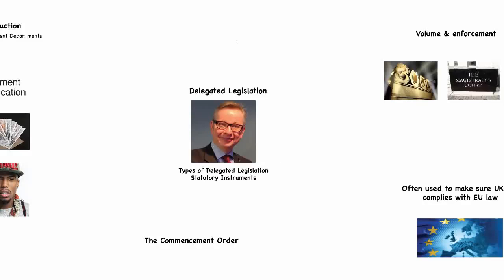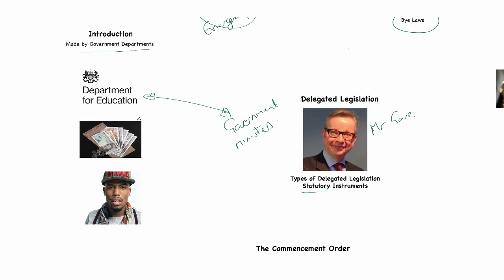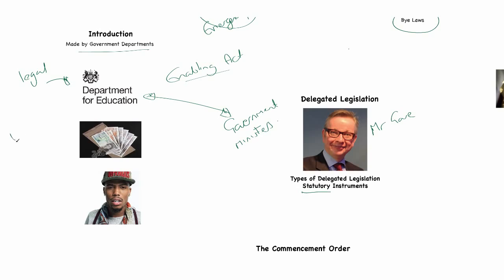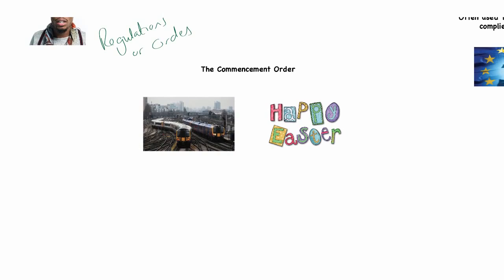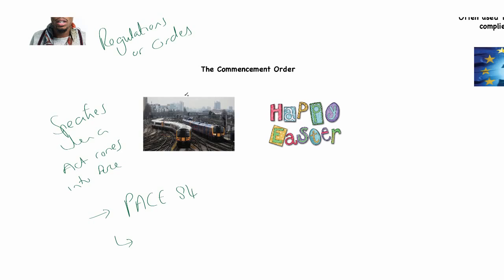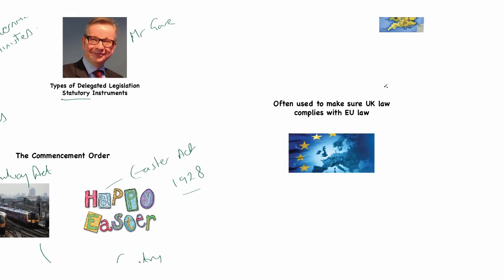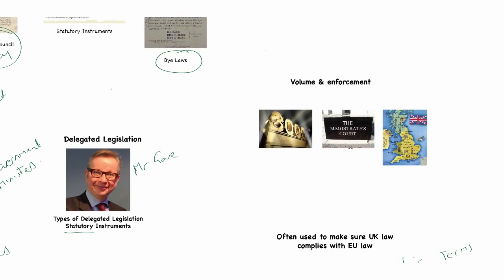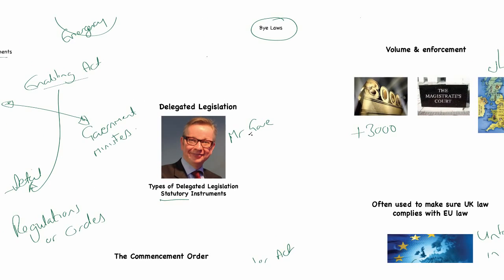Types of delegated legislation Statutory Instruments